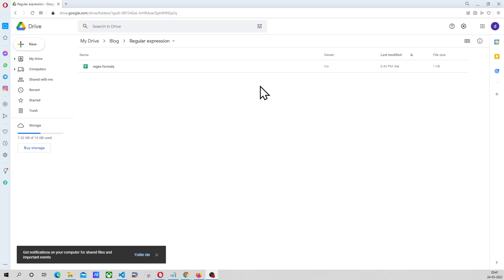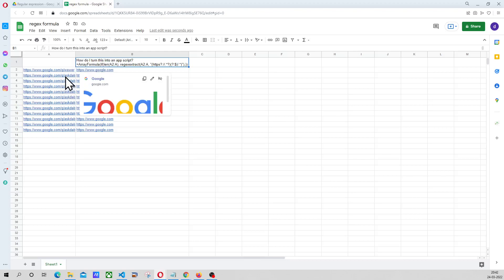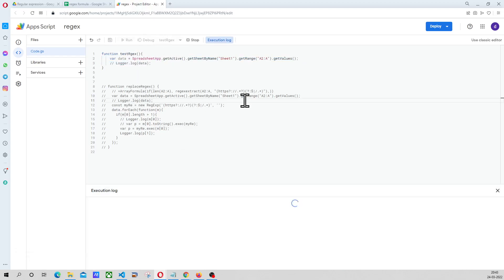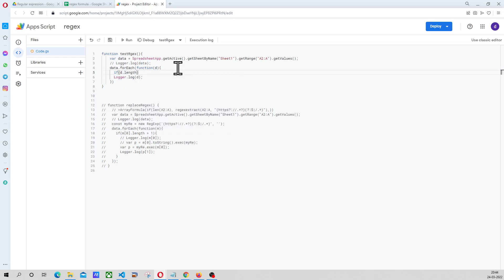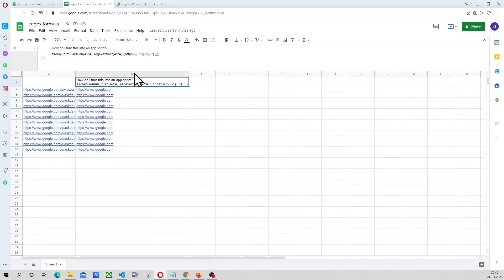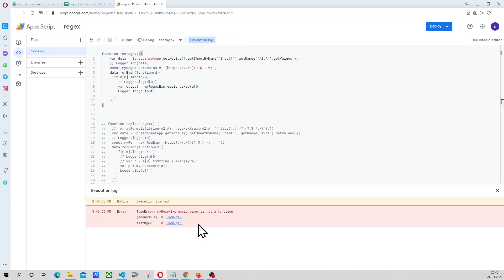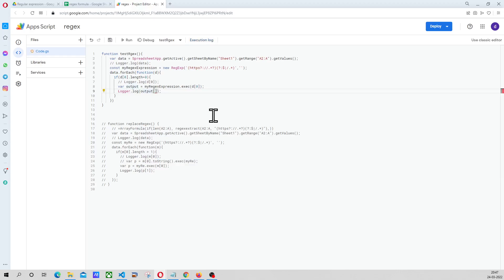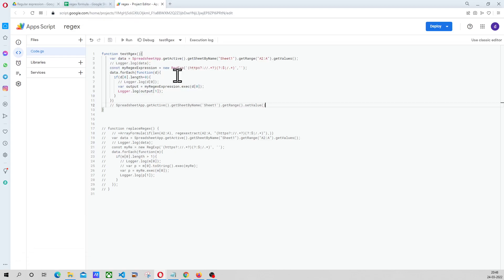use regular expression formula in google sheet and app script